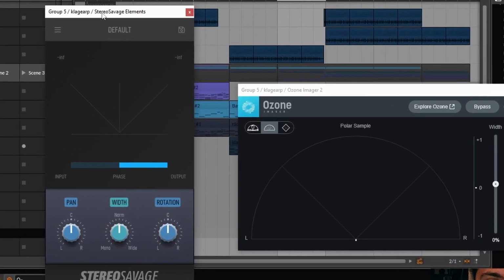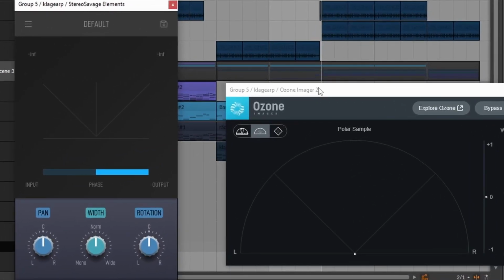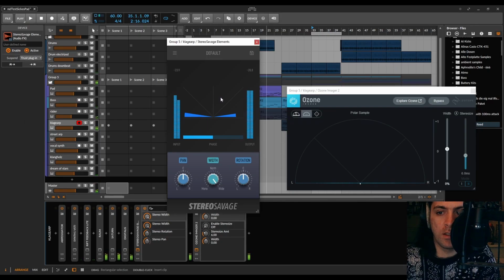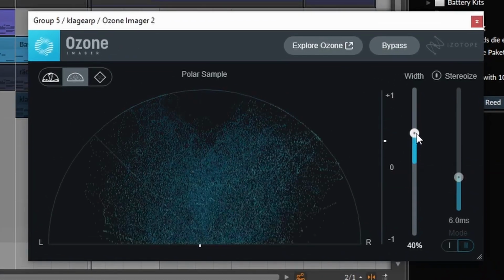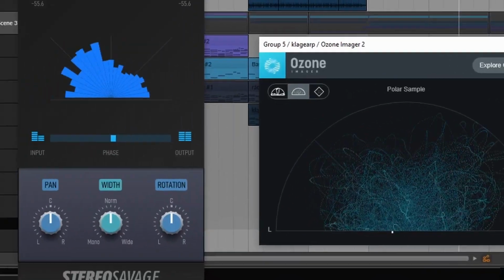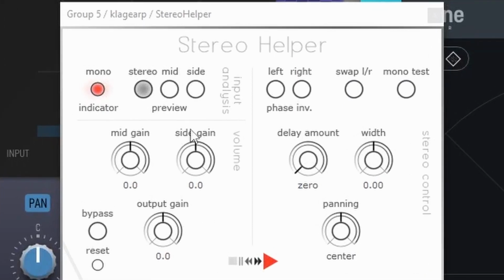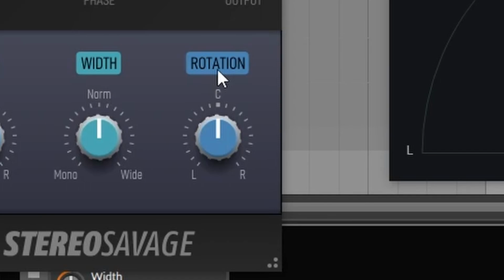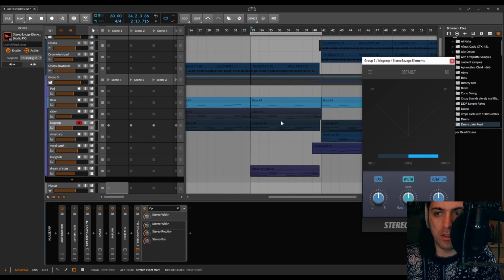A New Type of Panning? "Rotation"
Creative approach to a problem that was supposed to be solved already, but here we are I guess.

Timecodes:
00:00 Intro
00:11 Why Not Just Ozone
01:11 Side Only Alternative
01:27 The Rotation Parameter
01:57 Rotating A Lot Of Tracks
02:46 Best Part
03:45 Moar Rotation
04:11 Conclusion